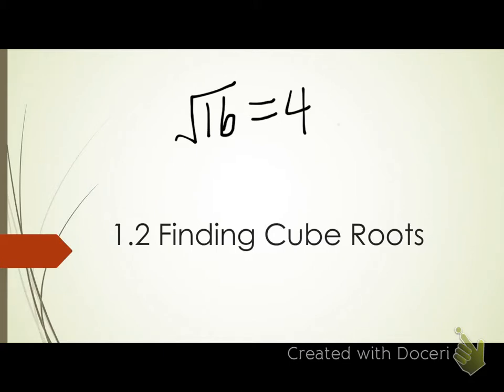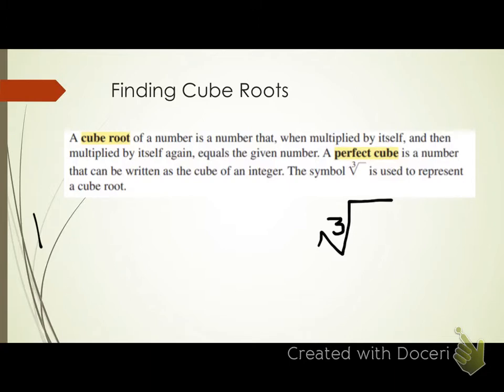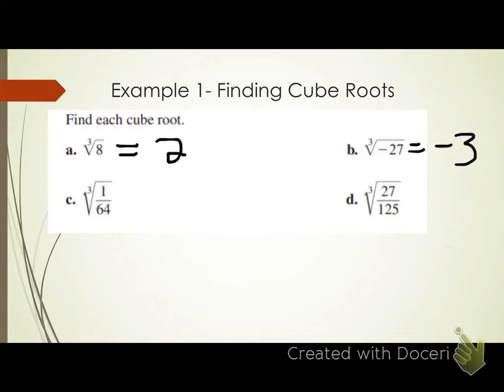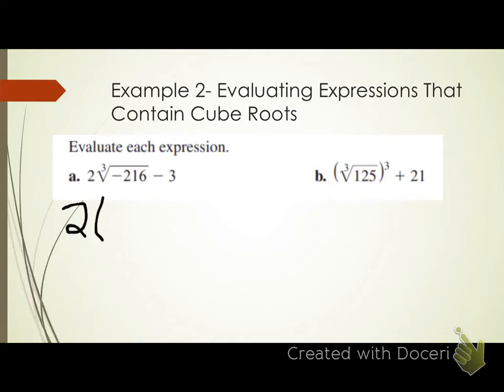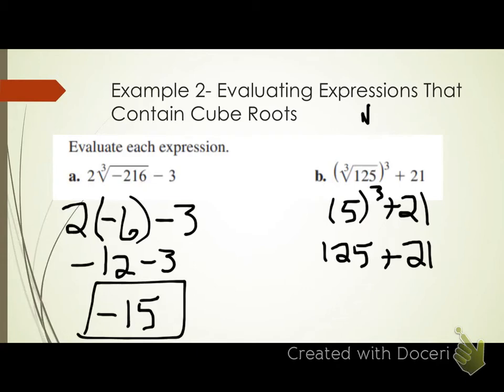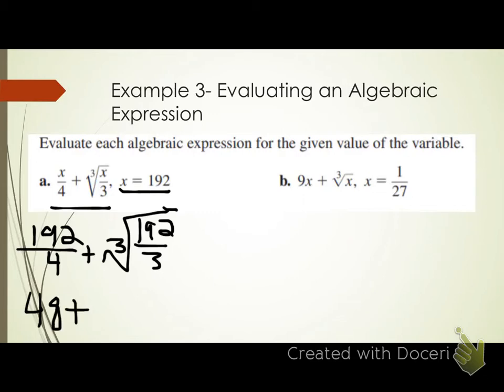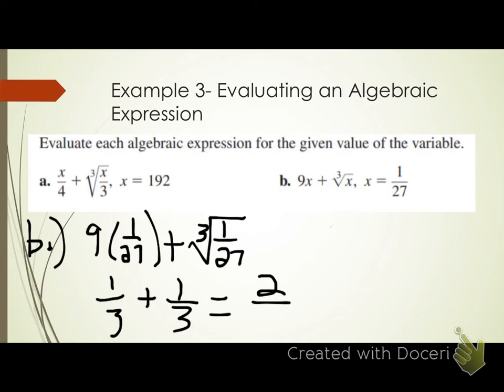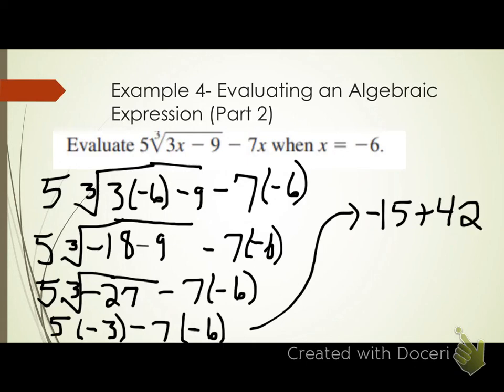1.2 Finding Cube Roots Notes (3rd hour)